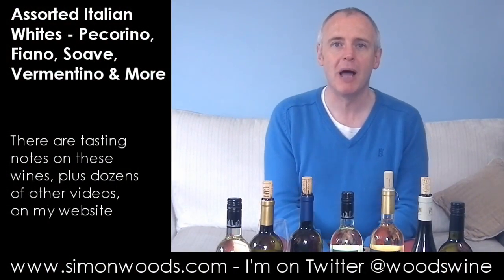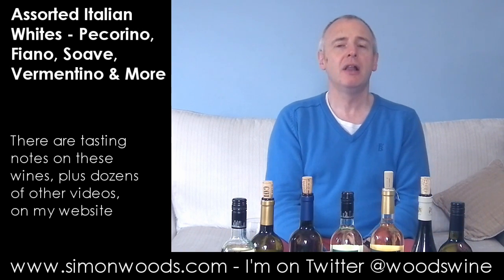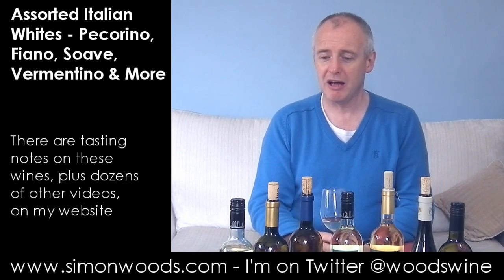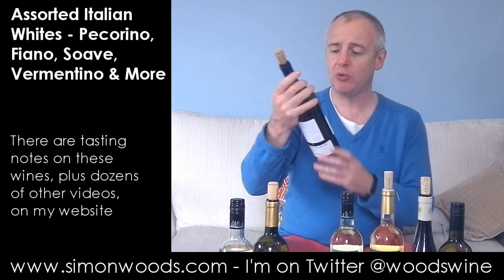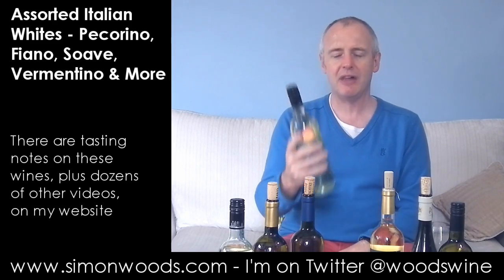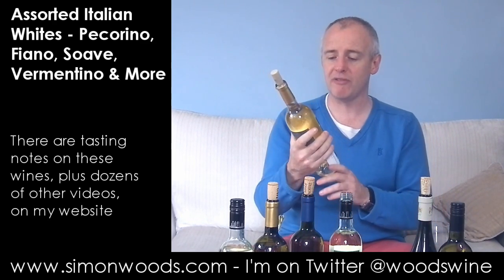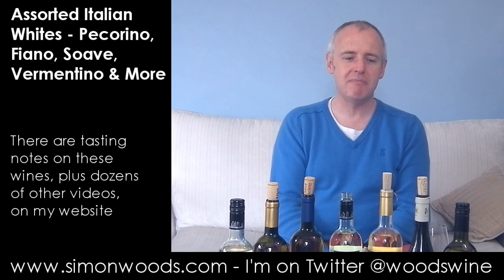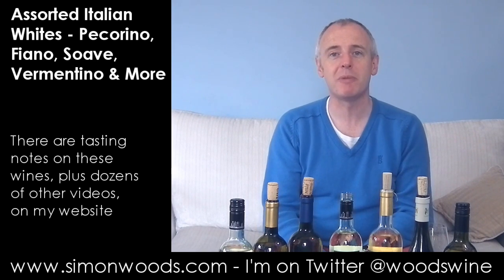Wine with Simon Woods: Assorted Italian White Wines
Seven white wines from various corners of Italy - Simon Woods tucks in...